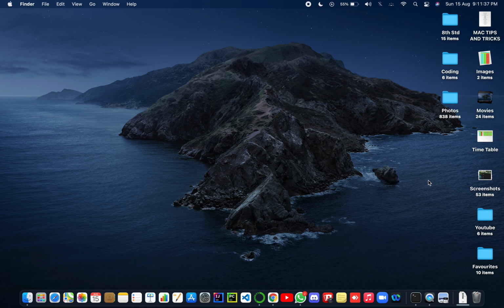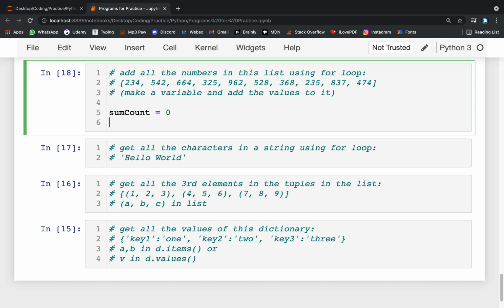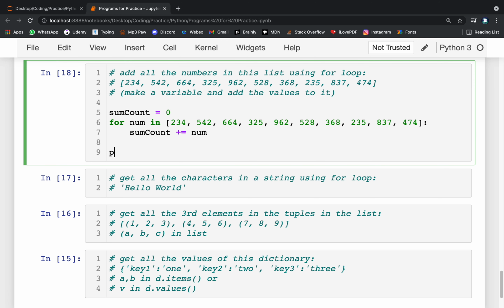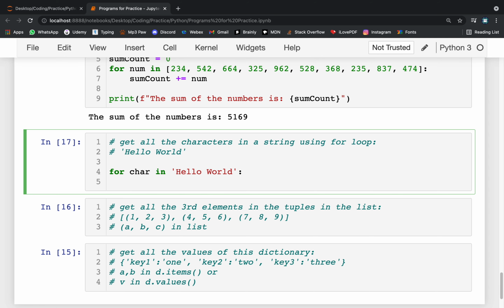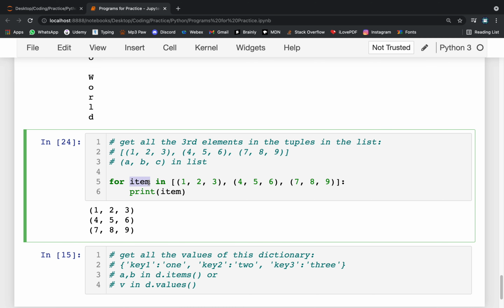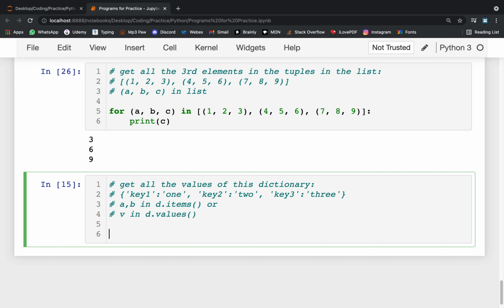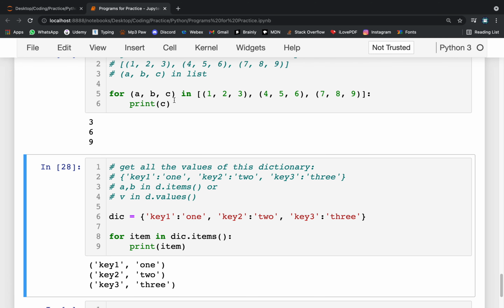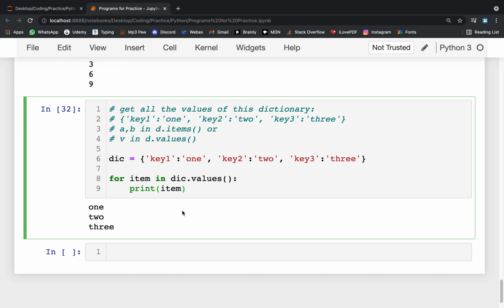For Loop Practice Programs | CodeWithRonak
Hey there!
Do you want to learn coding?
Then I am there to help you in your journey! :)

In this video, there are some very interesting programs to practice related to for loops!